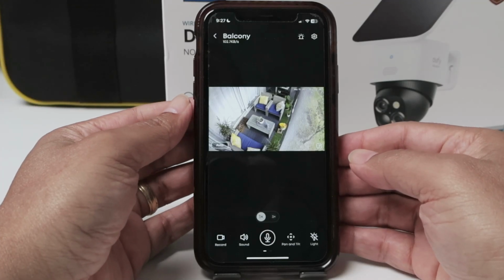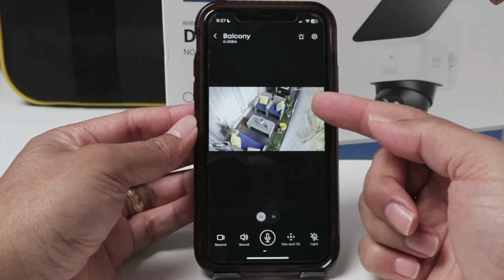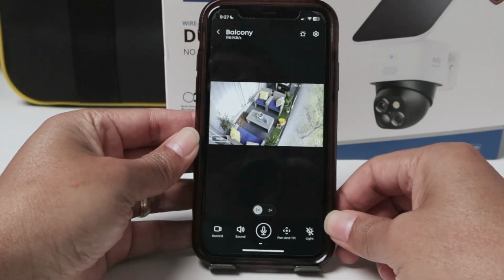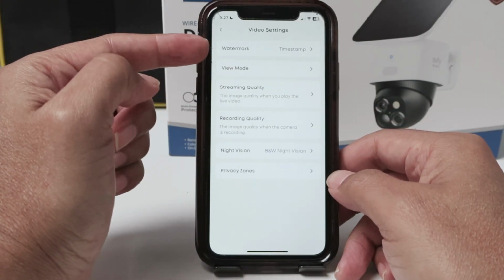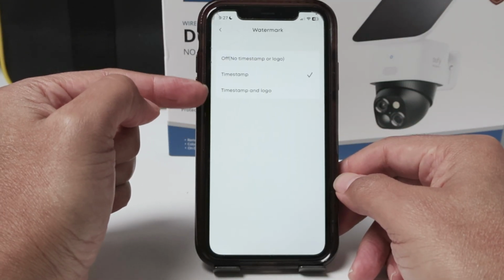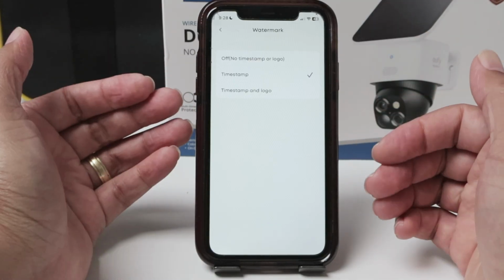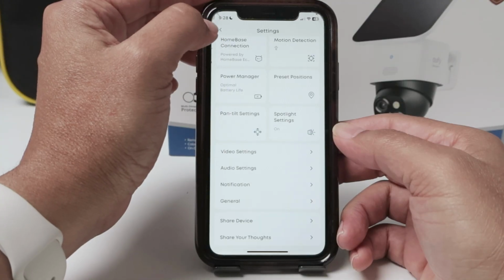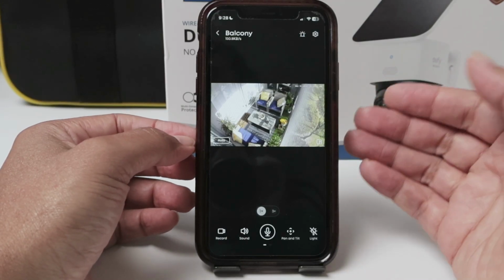Eufy Camera Enable Timestamp - EASY STEPS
Want to display the date and time on your Eufy security footage? In this simple tutorial, we’ll show you how to Eufy camera enable timestamp using the Eufy app. 🕒📹

Whether you're setting up your camera for legal purposes or just want clear time tracking, enabling the timestamp takes just a few seconds.
We’ll walk through exactly where to find the setting and how to turn it on or off depending on your needs.

✅ Enable or disable timestamp (date & time overlay)
✅ Access the video settings easily
✅ Works on Eufy SoloCam and other models